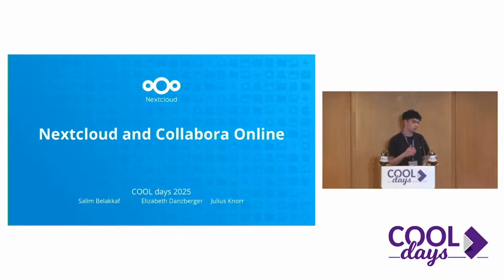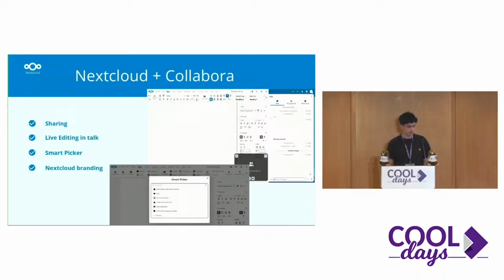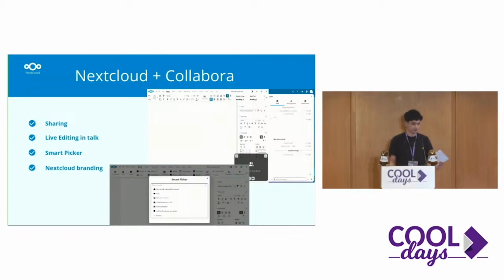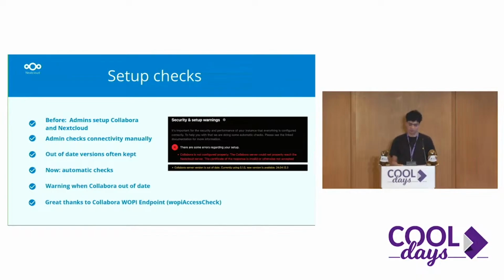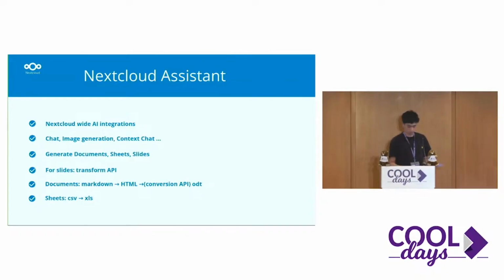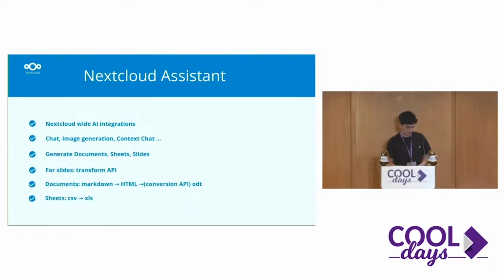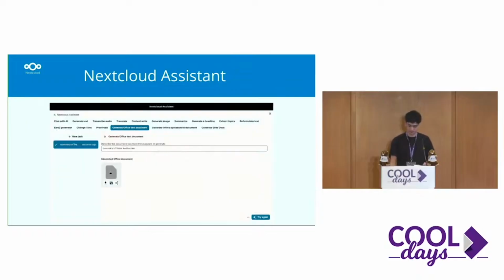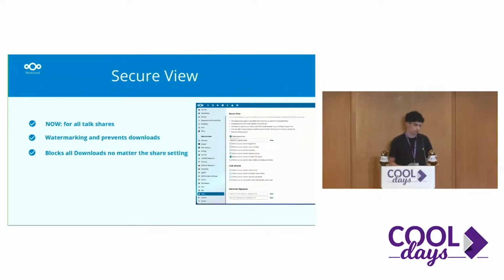Nextcloud and Collabora Online - Salim Belakkaf